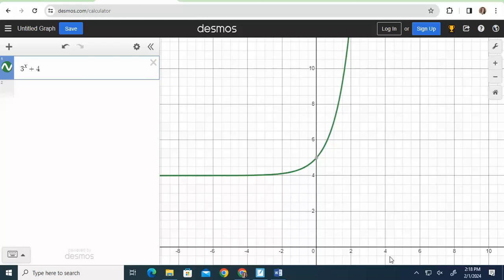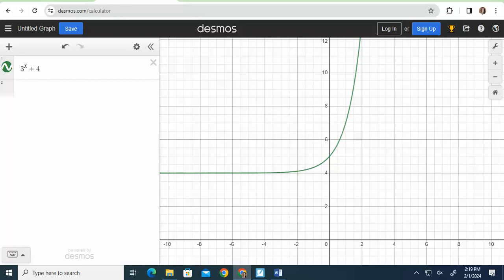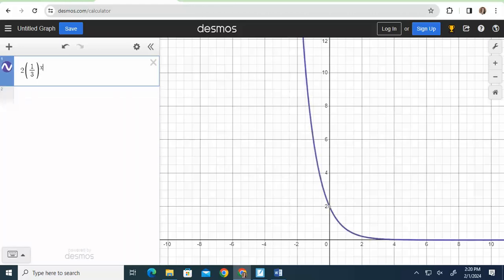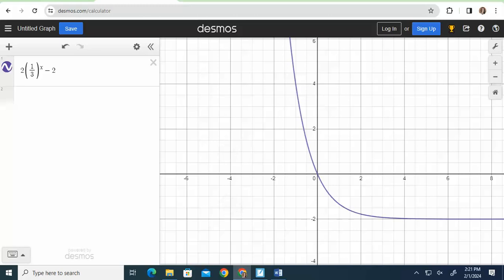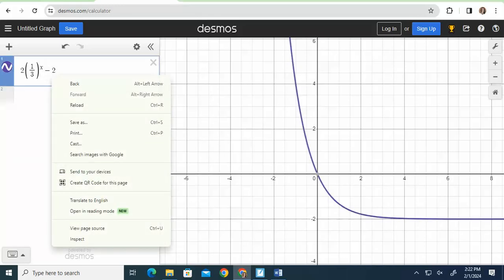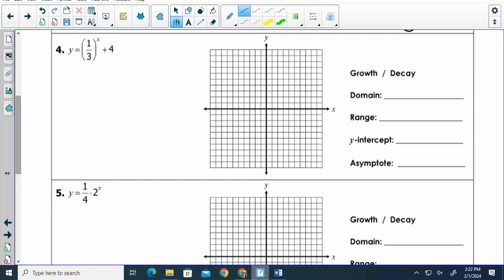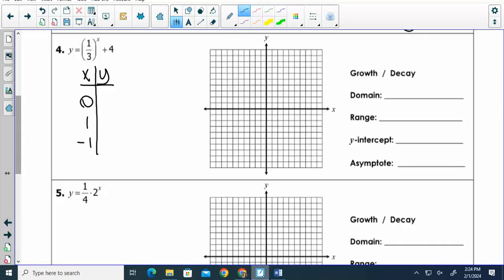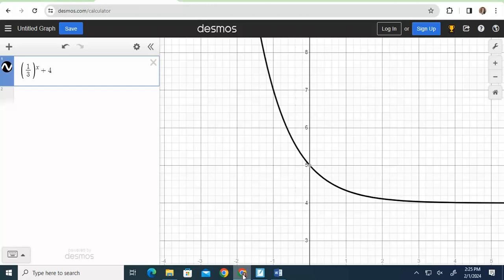Graphing Exponentials Feb 1 part 1